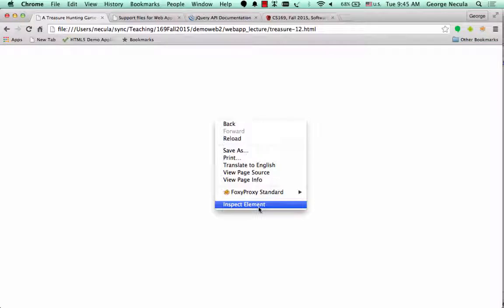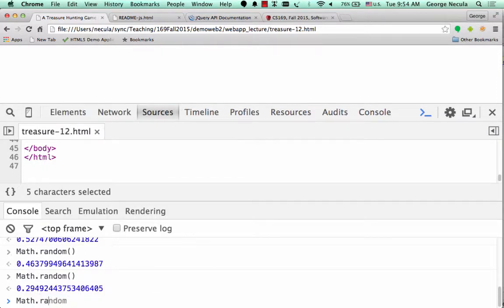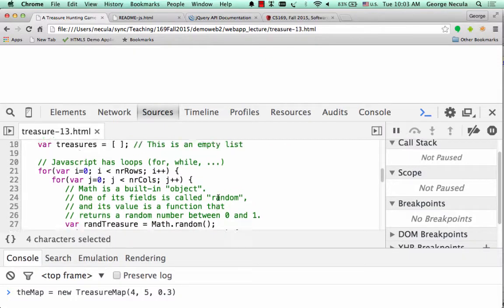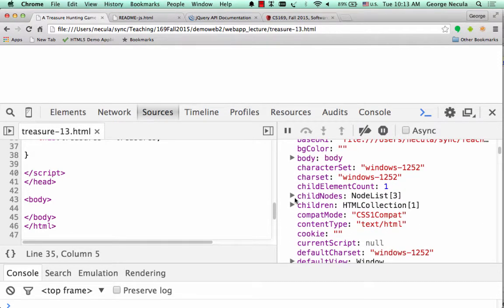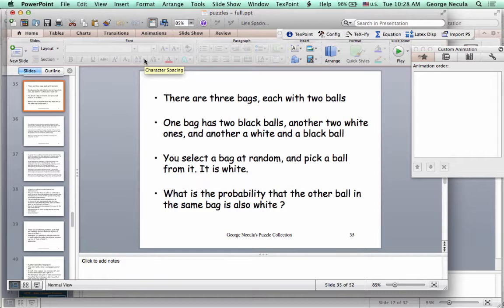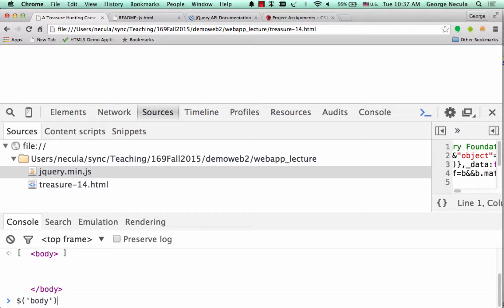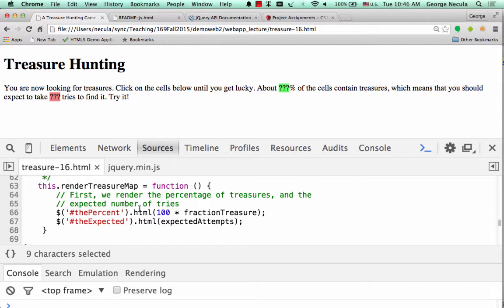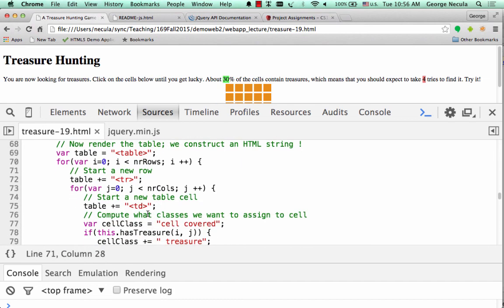cs169 - fa15 - lecture 4 - Web Applications - 3: JavaScript